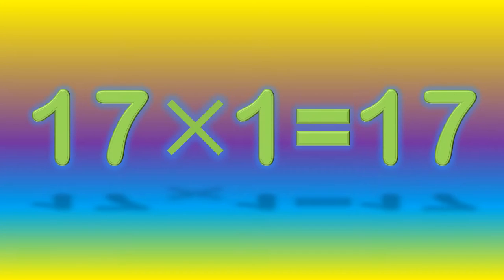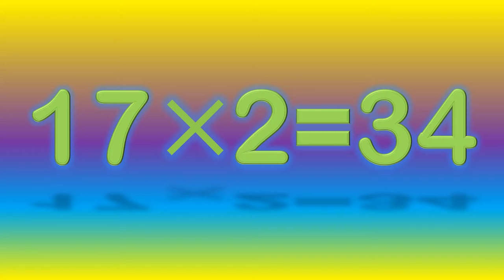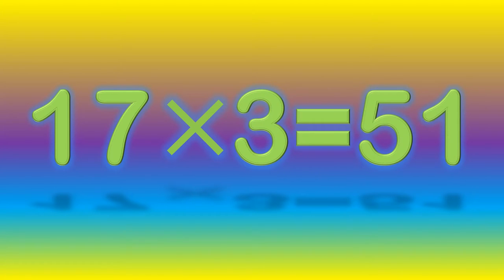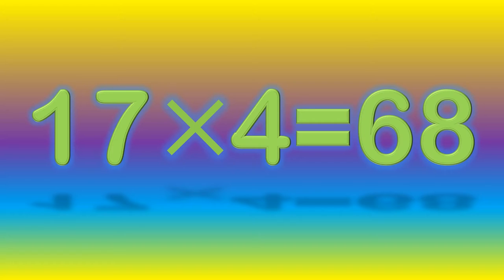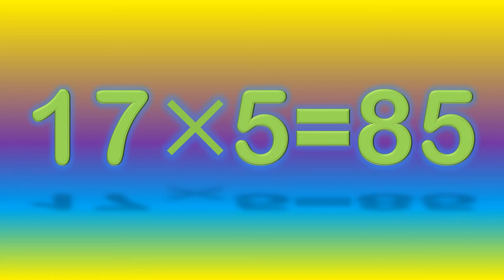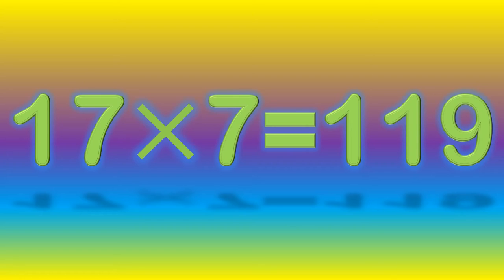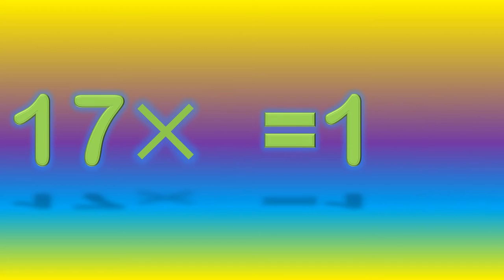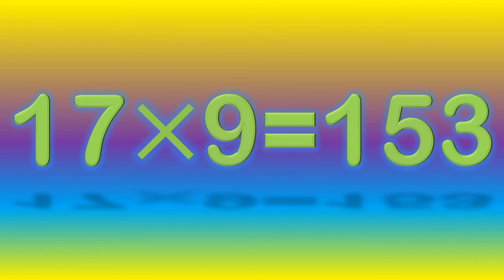17 TABLES | Maths Times Tables | Times Tables Practice | Multiplication Table of 17